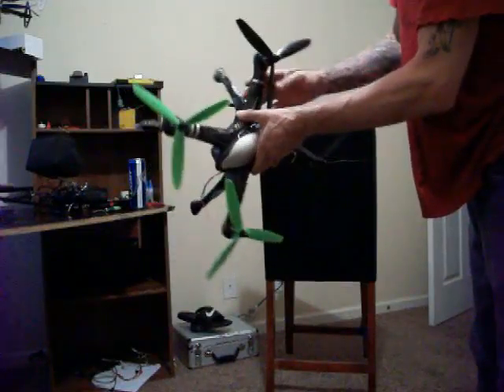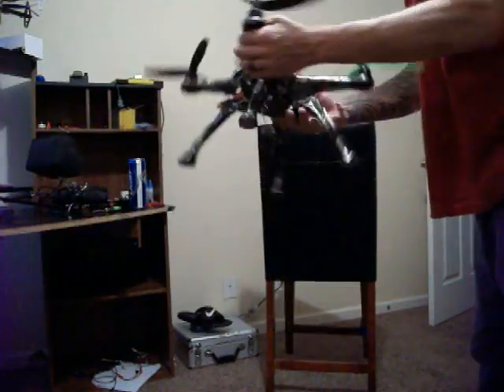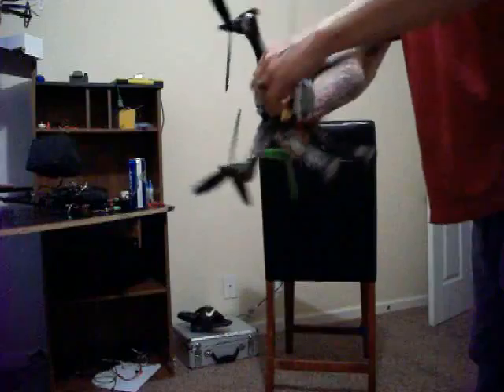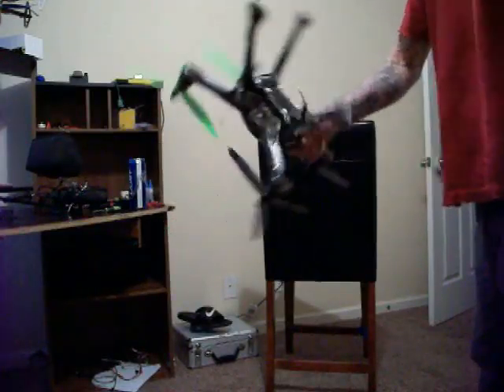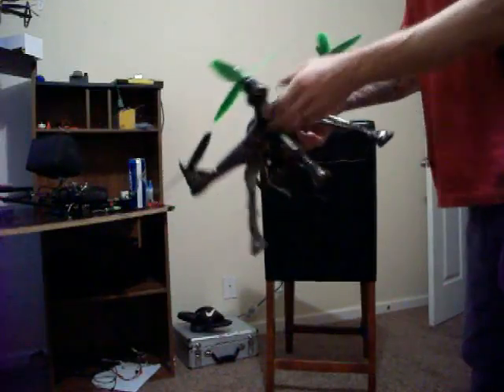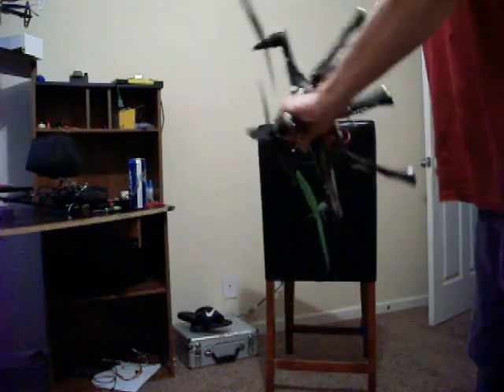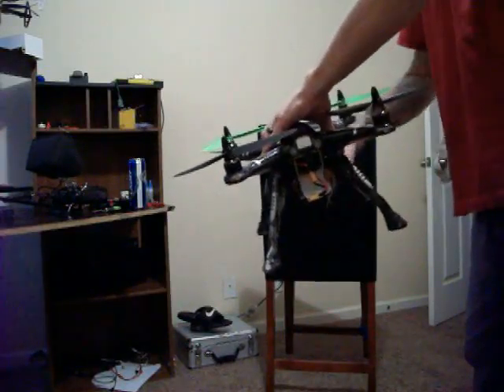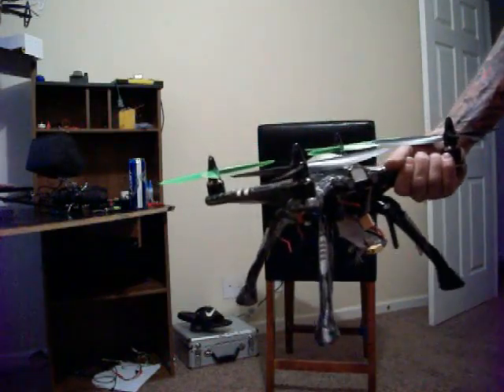100 6383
Description